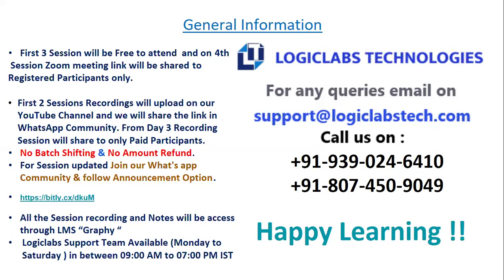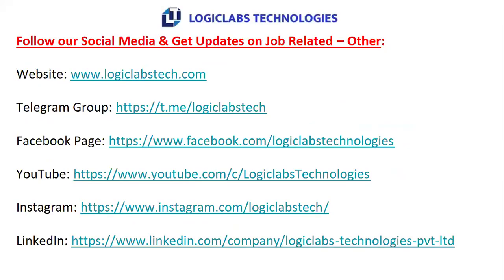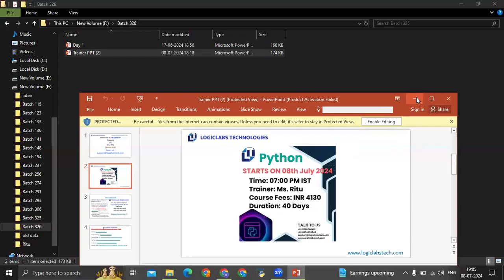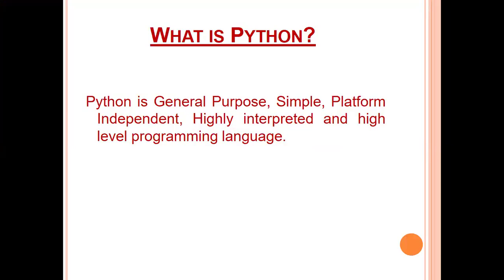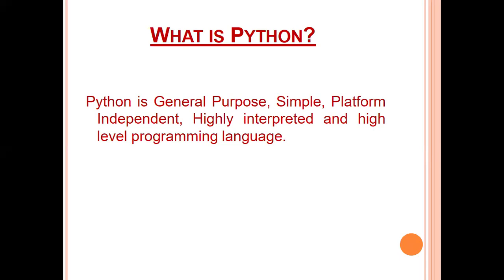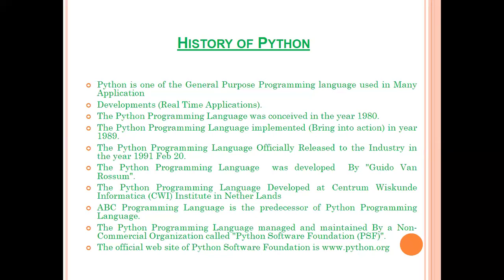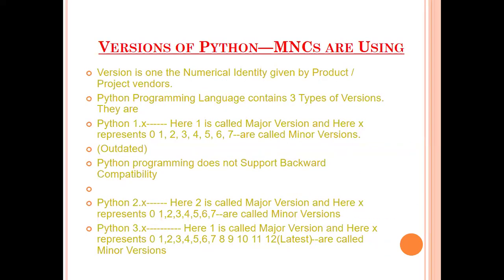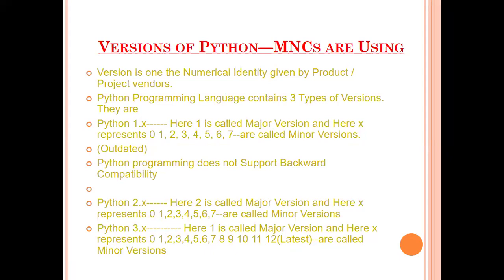Python Day 1 (Batch 326)